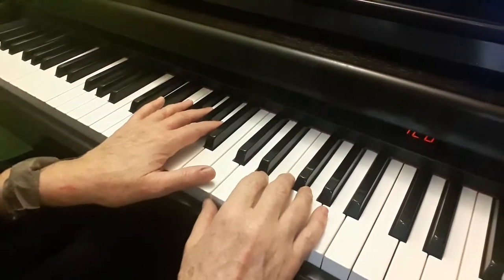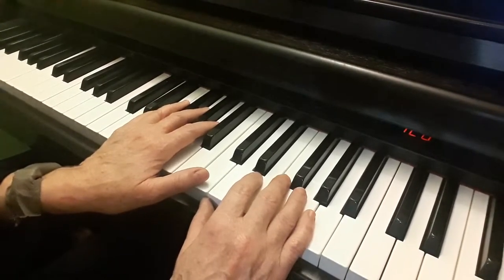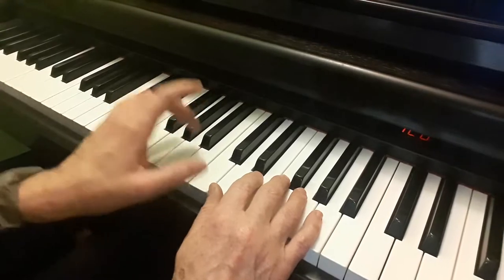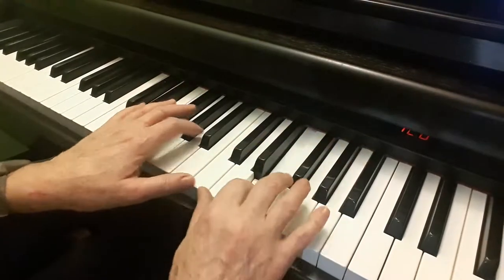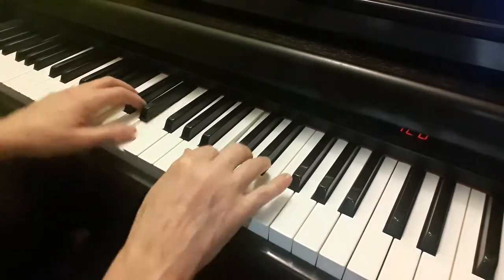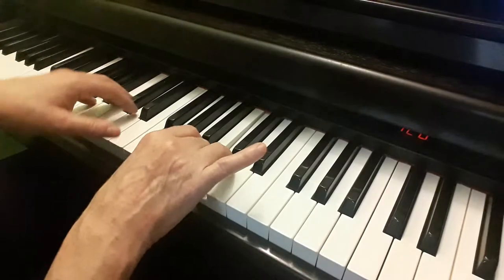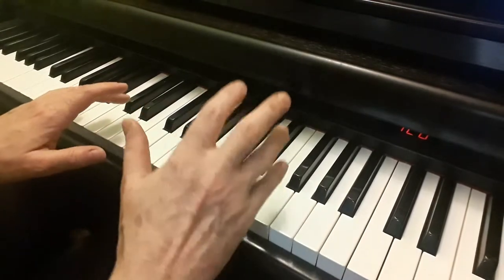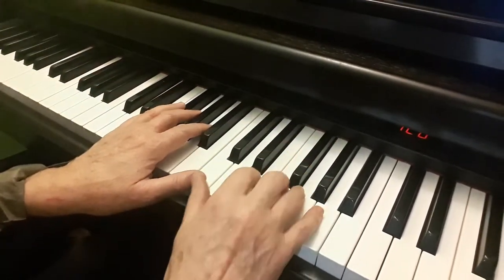Bourée line 1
Conservatory Canada Grade 1, Bouree by JS Bach
Help with articulations in section 1